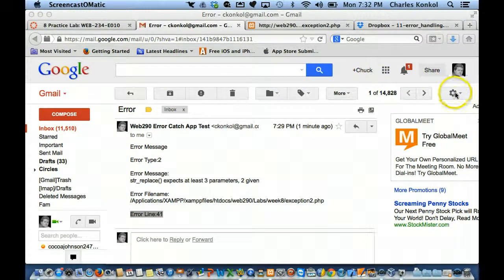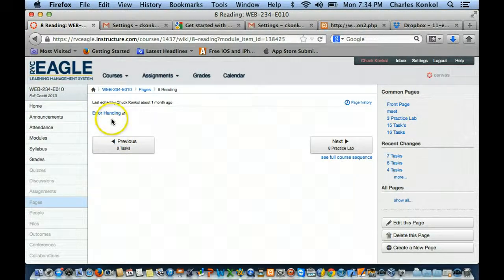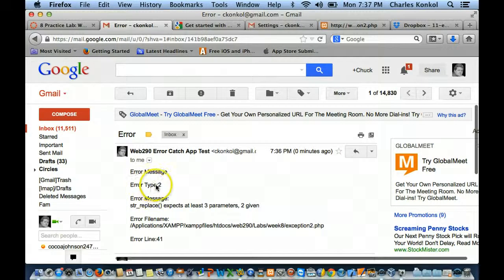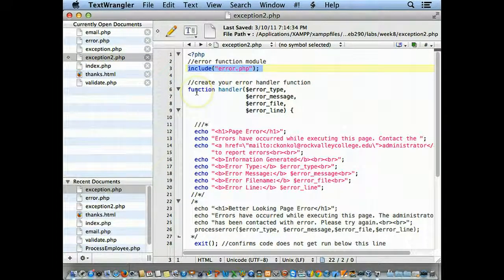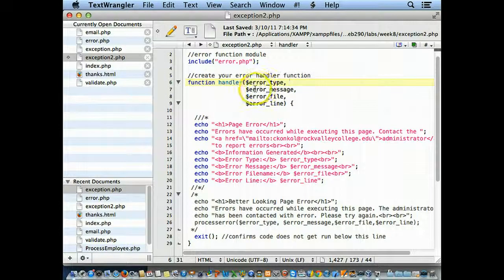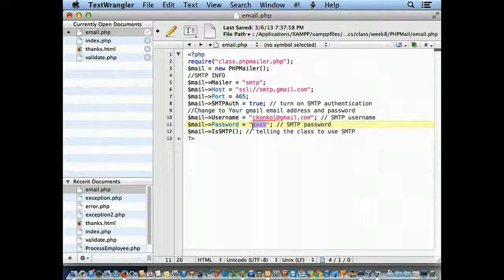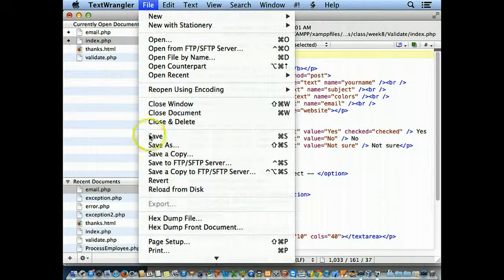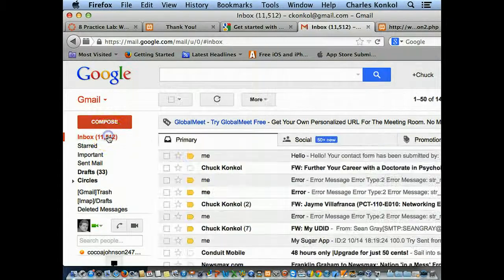web234 Week 8 Fall 2013 #2